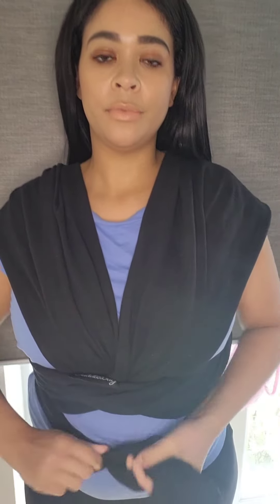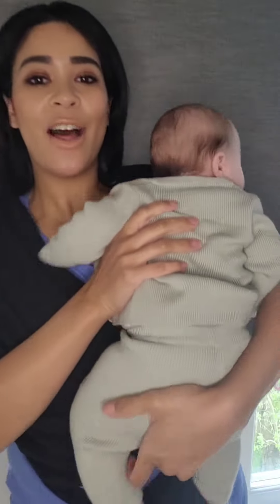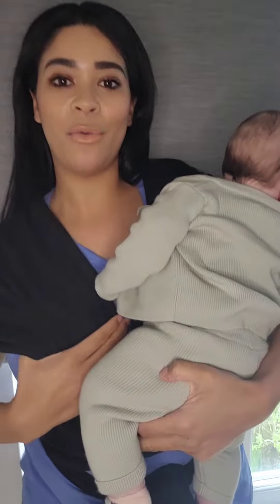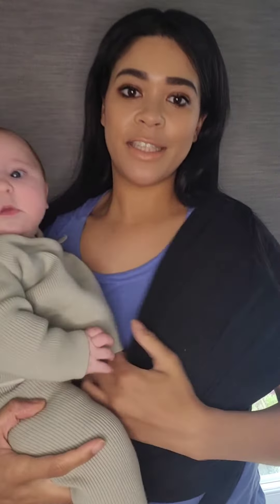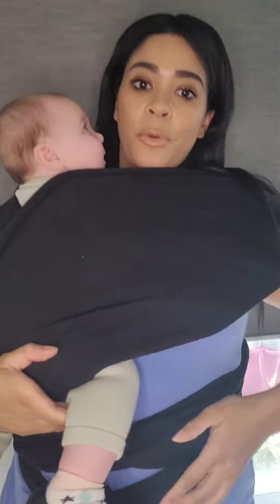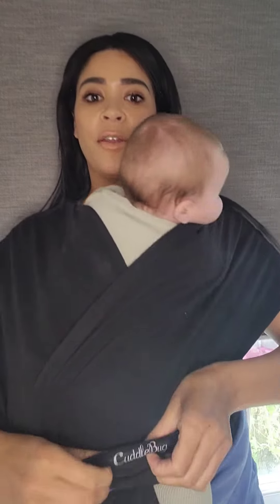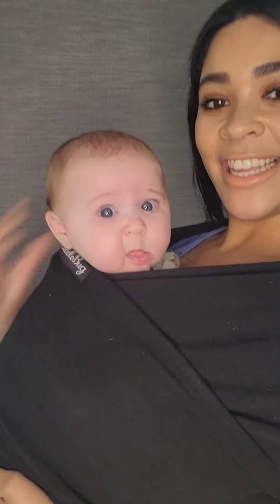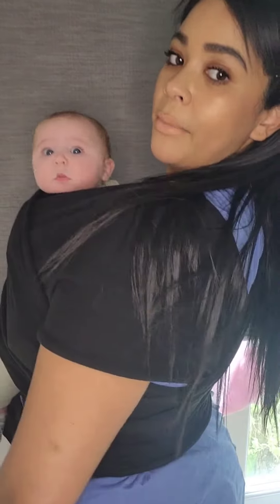How to wrap CuddleBug Baby Sling Carrier for Newborns